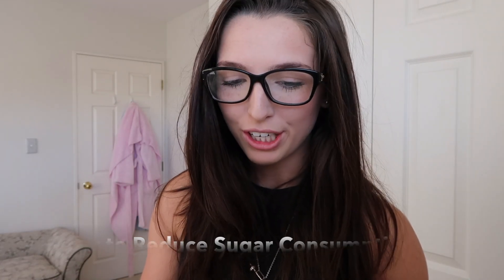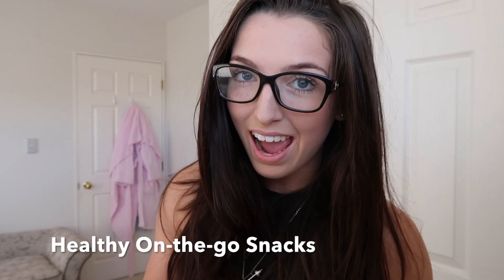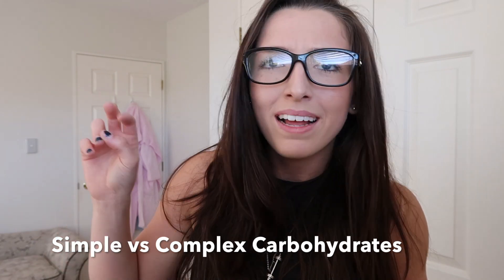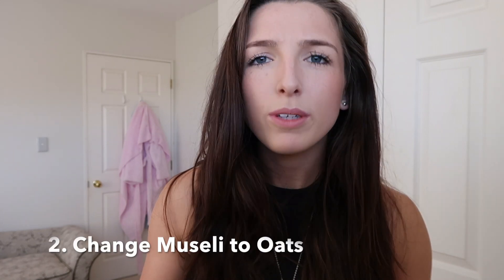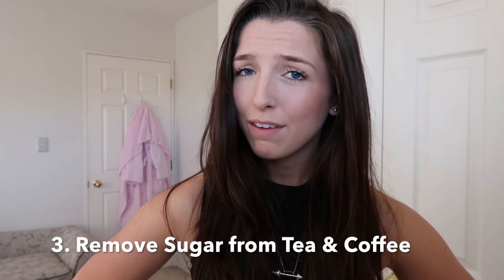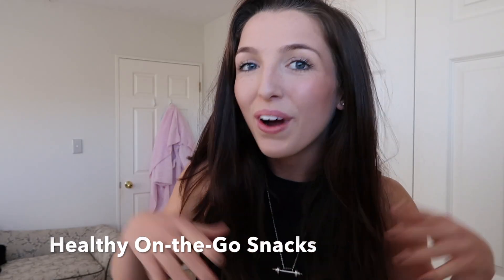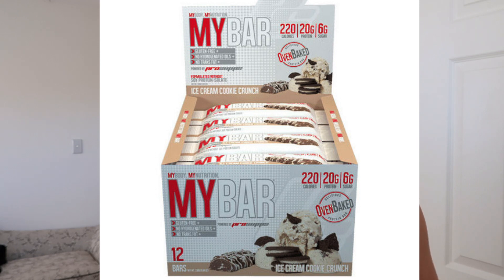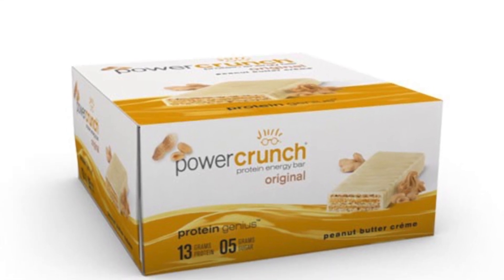JUMP Boot Camp Q&A | VLOG 9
How to Reduce Sugar Consumption, Good Carbohydrate Substitutes, Dealing with Sugar Cravings, Healthy On-the-go Snacks, Simple vs Complex Carbohydrates? All will be covered here!